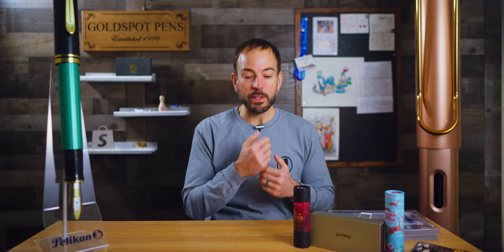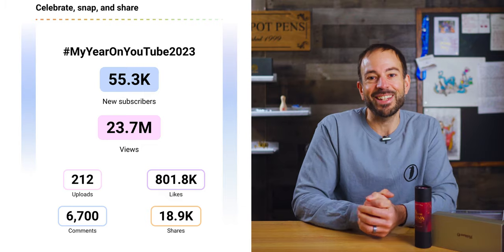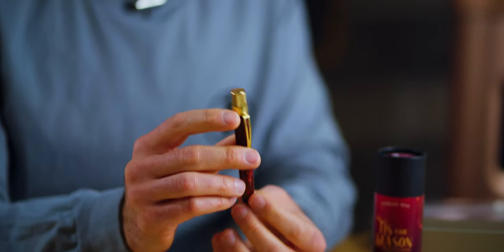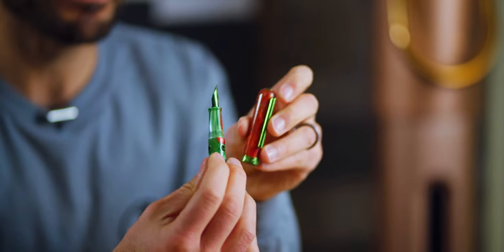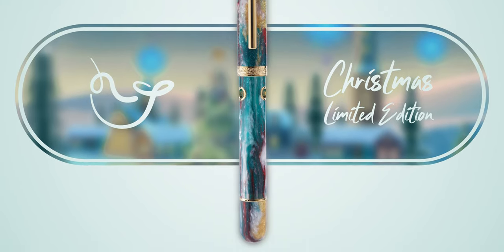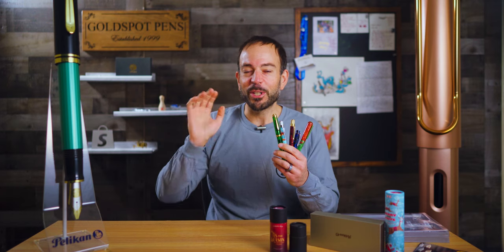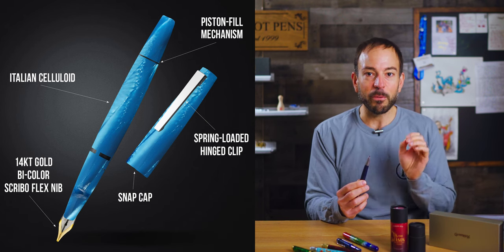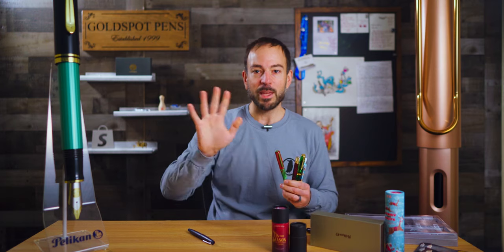Top 5 Pens of December 2023, Tom's Franken-pen - The Write Stuff ep. 22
Tom reveals the top 5 pens of December 2023 and recaps the year that was in the world of fine writing. Plus, he shares his dream franken-pen design.

(0:00) Intro
(1:26) Kaweco ART Sport
(2:42) Retro 51 Tis the Season
(3:35) Nahvalur Nautilus Mantis Shrimp
(4:59) Pelikan Souveran 800 Green Demo
(6:10) Retro 51 Merry and Write
(7:33) Top 5 Pens Recap
(7:59) Tom's Frankenpen
(9:28) Giveaway and Outro